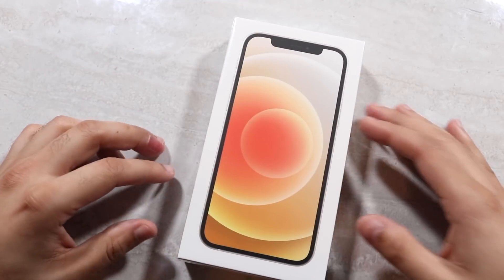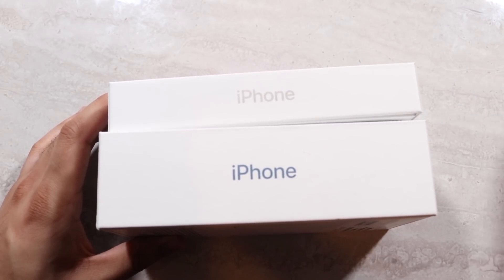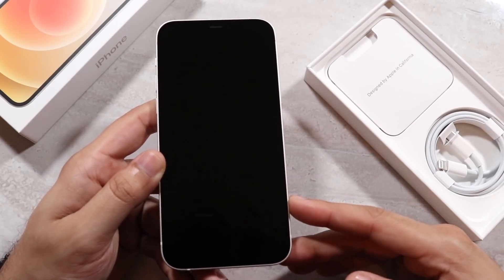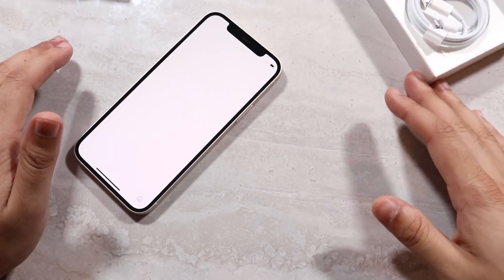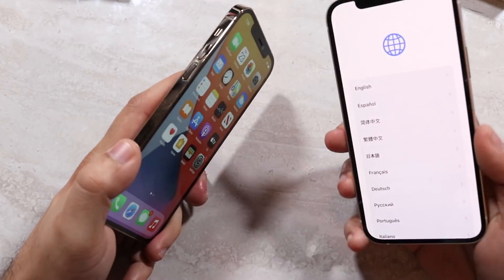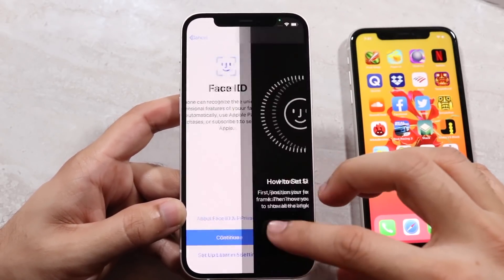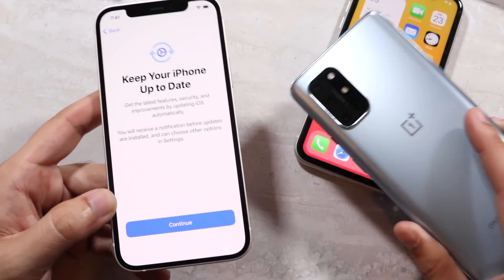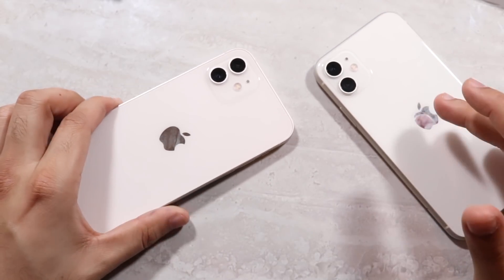iPhone 12 WHITE Unboxing!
I just got the iPhone 12, so let's see how the white model looks in person!